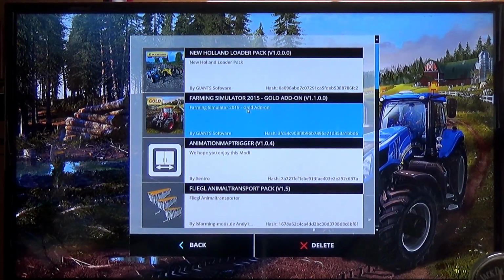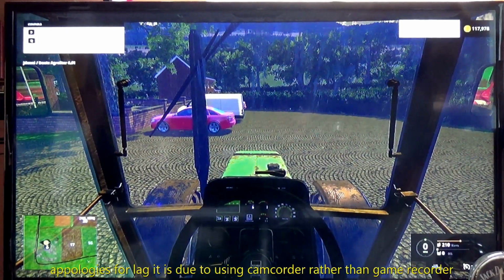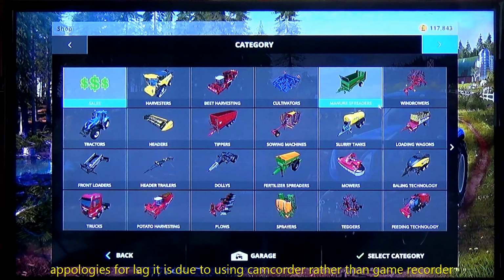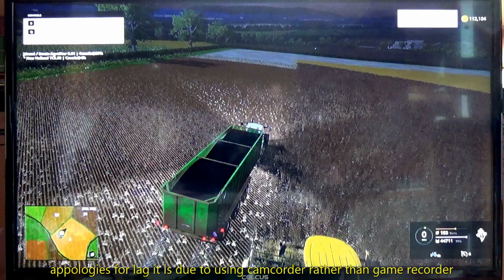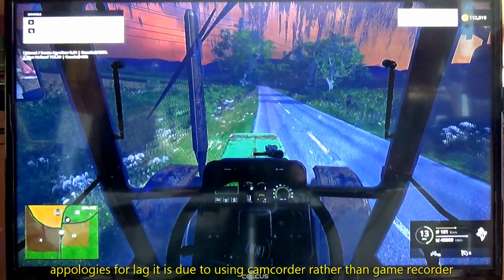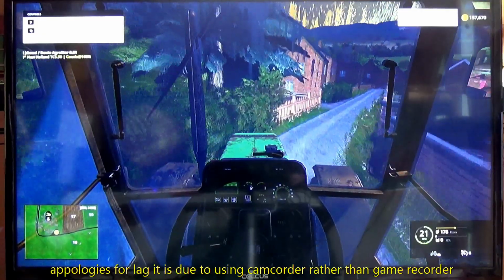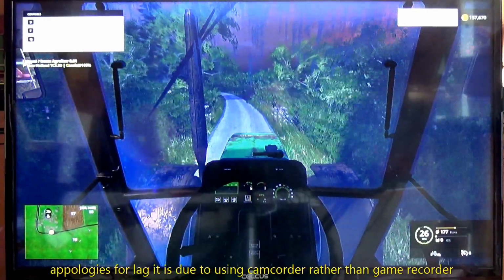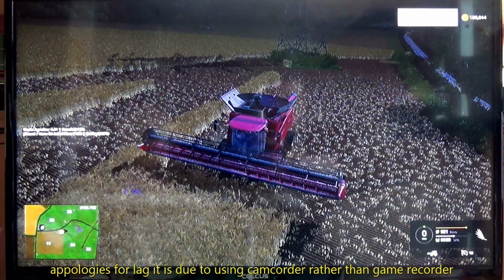farm sim 2015 melbery estate vid 1